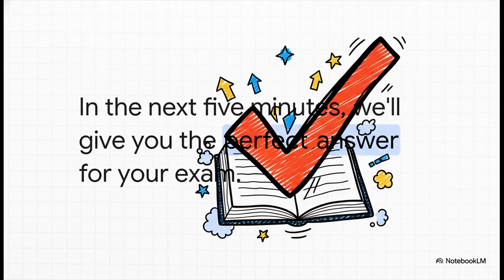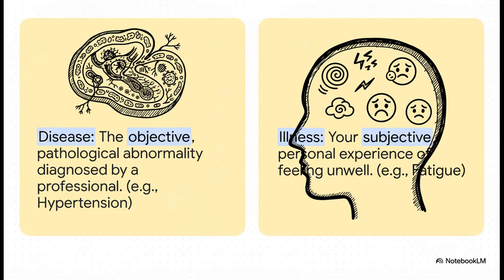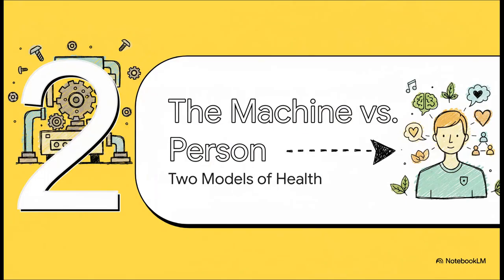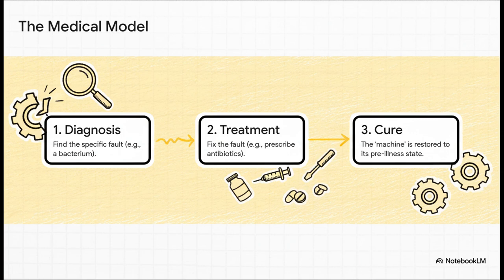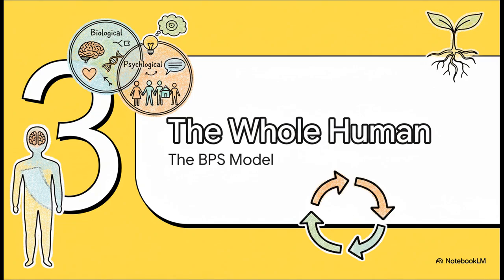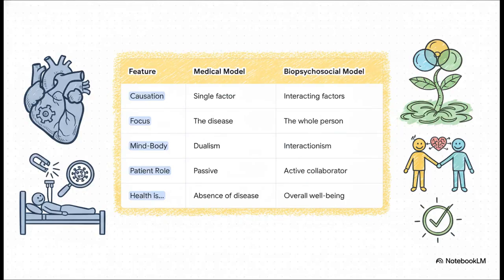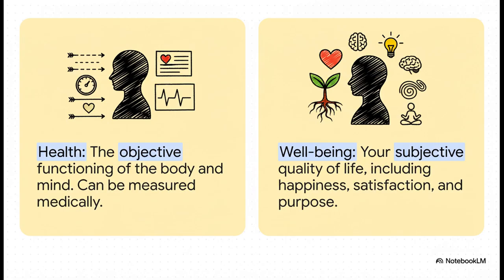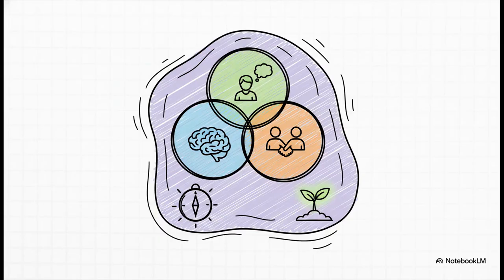Health Psychology Exam Cram